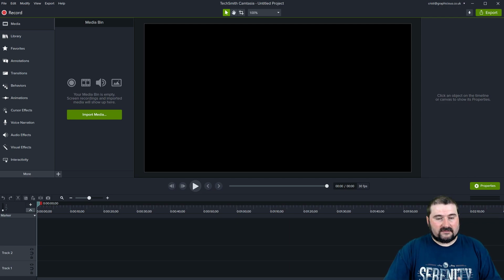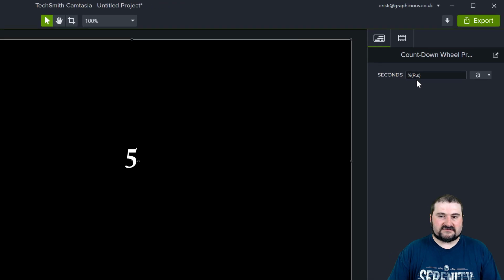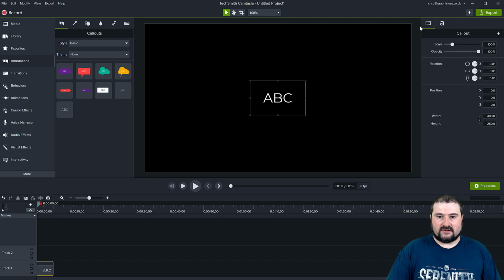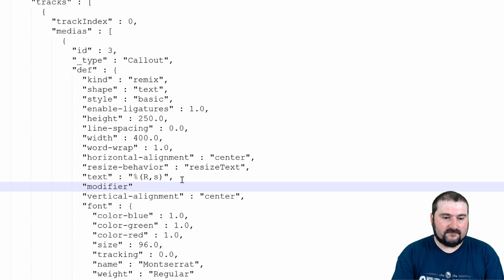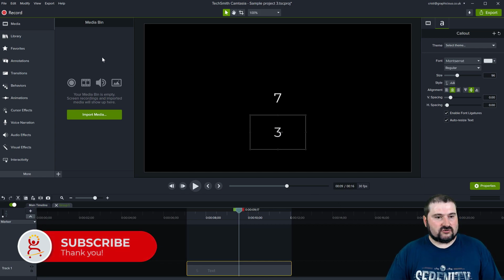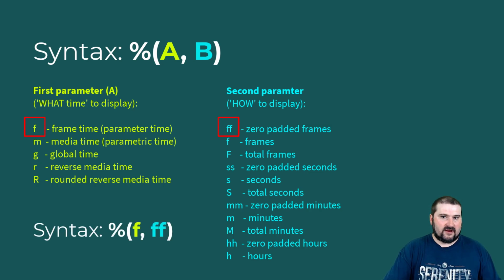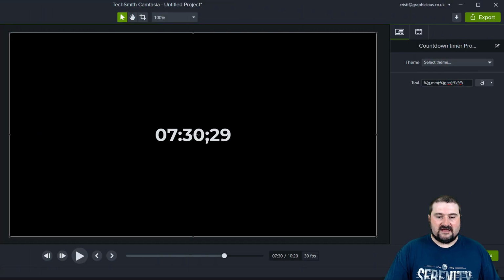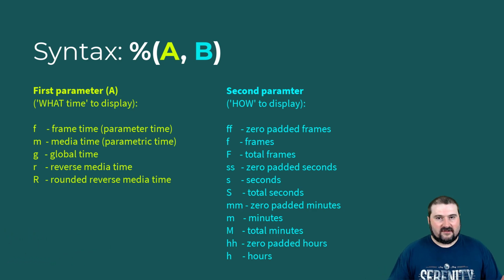Counters, timers, and stopwatches the RIGHT way! Don't pay for 3rd party assets | Camtasia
Creating free dynamic counters, timers and on-screen countdown timers in Camtasia is now possible. I'm going to show you how to create native customizable timers, counters, countdown timers, and all of these are going to be dynamic and they're going to be changeable to the font, the size, the colour, everything you want, directly in Camtasia, without having to record the screen with online counters and go through a ton of hoops, using the green screen removal effect, etc.

The counters shown here are 100% native in Camtasia, done the right way, and you can control them any way you want.

So we're going to use a feature that's not exposed to normal users in Camtasia yet, I'm hoping TechSmith is going to bring it to the new versions of Camtasia in the future, but this feature is still there. We're going to use to create a bunch of assets that are customizable with all the timers and counters you could want, you can have counters that use the current frame, the current minute, second, the countdown timers for the current clip or global timeline counters.

There are two ways to get started, I am showing both: one involving a free downloadable asset and another one involves building one yourself. It's not too hard. You can choose which way to do it and you just going to have to do it once, and then you get this asset that you can then reuse and customize to create these counters.

The methods shown should work in Camtasia 2020, and I think previous versions too, but the way we are going to customize it and especially the second method, that's not going to work in previous versions, just in 2021.

Whether you download the asset in the link below, or you build it yourself, there is a field that is the trick for the whole counter. There's a text field and a syntax with a percent sign and a bunch of parentheses that what makes the counter work.

And another thing that makes the counter work is this particular time asset has a little flag that you can't see. It's actually just in the file when you import it, it's a modifier that tells Camtasia to replace whatever it finds in the text, the syntax it needs for these variables, to replace those with the internal counter.

So Camtasia has an internal time token. That's what it's called. It's an internal counter that measures every frame you're on at the time, the second, minute, the hour you are on, on the timeline and for every asset on the timeline, the current frame, the time and the time it has left all these things.

Well, this time token is not exposed to users right now, and when TechSmith created these assets, these dynamic timer assets, they have added a little flag in the source code for them. So, you can't really get to them unless you know where to look and what to change.

But once you get this free asset with the counter field, you can replace the text here to do different things. So again, this is something that's not documented in the Camtasia help pages. I have a list of all the parameters you can use in here to create all of the timers you would like.

In the video I also show a way to create a dynamic counter asset like this from scratch, editing a simple Camtasia project in notepad and adding one little line that makes the whole magic work. Then that opens the door for you to use these parameters to create any type of counter or timer you want.

Chapters:
00:00 Introduction
01:33 Getting started
01:48 Obtain starter asset
04:49 The Time Token Explained
07:31 Create your own asset from scratch
13:02 Using the time tokens in Camtasia
15:22 Add a counter to library
16:43 Time token parameters for different timers
25:03 Closing remarks